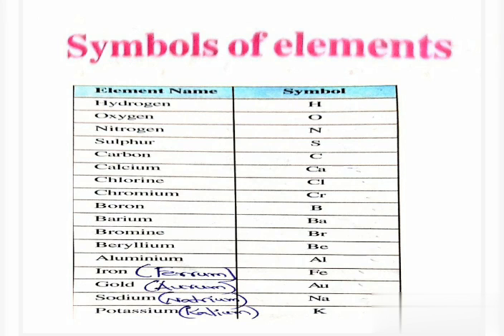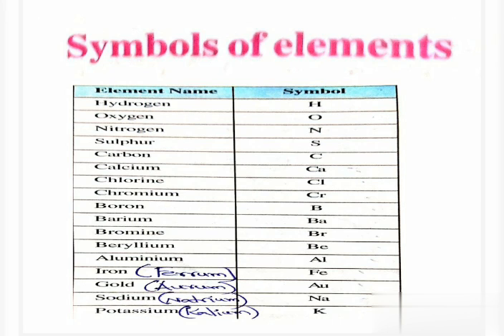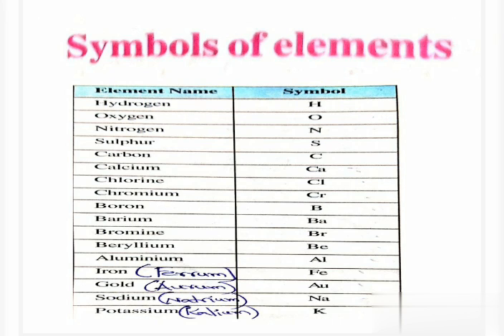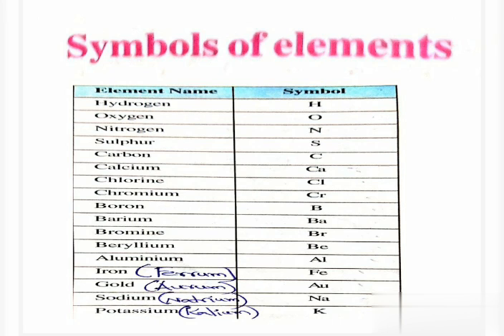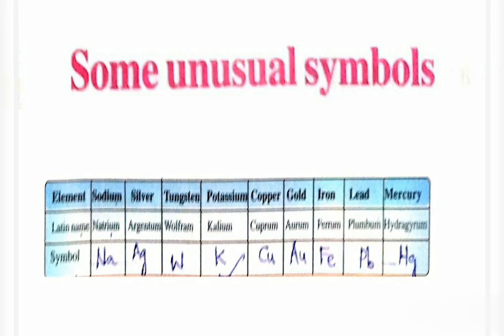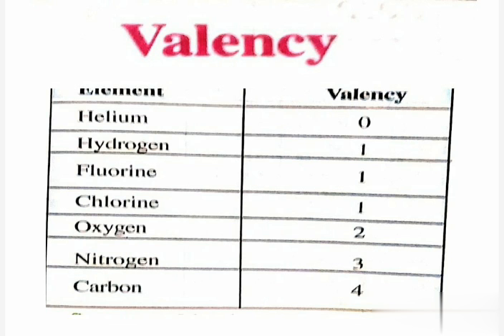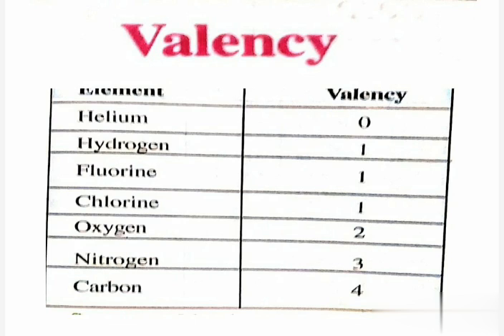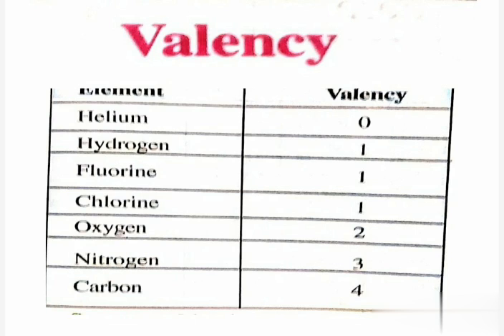Class 9 physical science